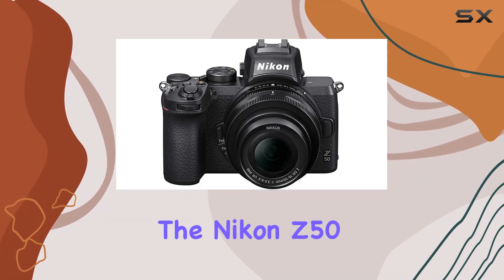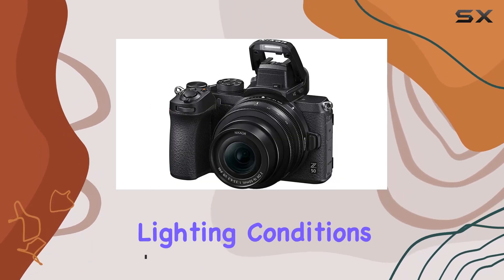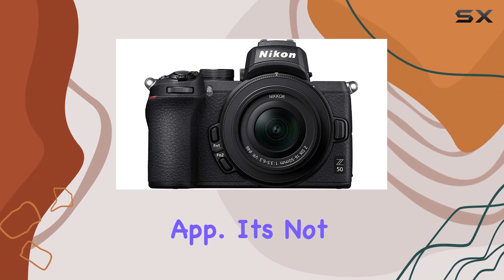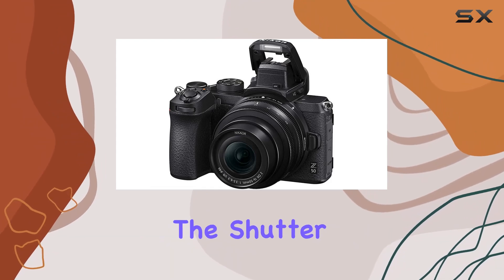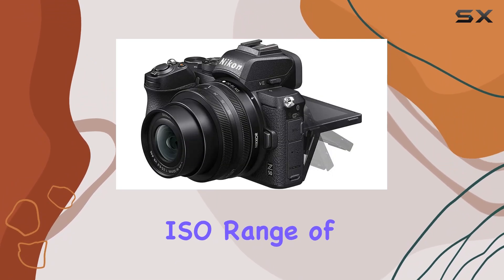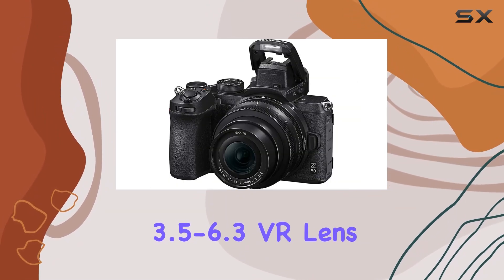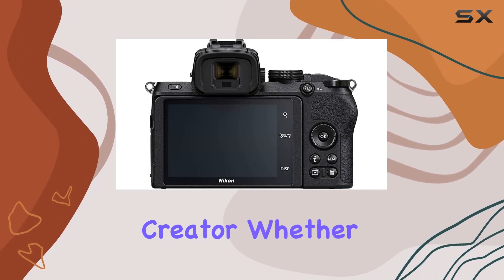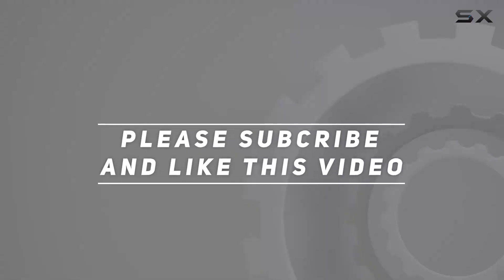Compact Powerhouse: Nikon Z50 Mirrorless Camera Review!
0:00 Intro
0:06 Review

Things that we mentioned in this video:
Nikon Z50 DX Mirrorless : B0853CZGJ5